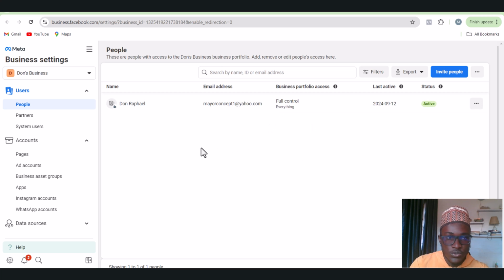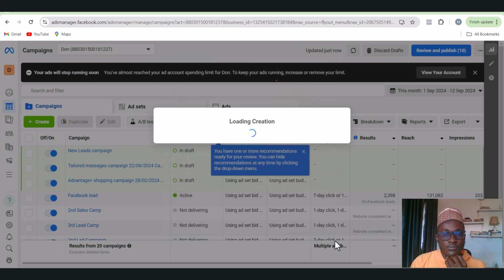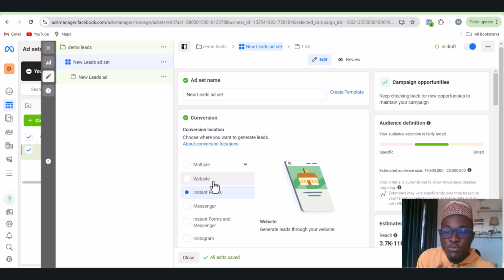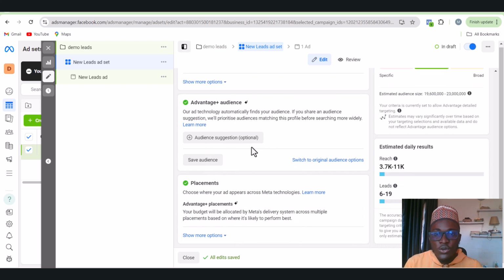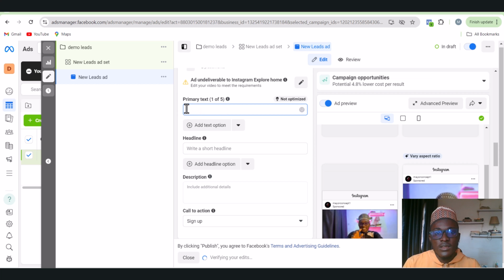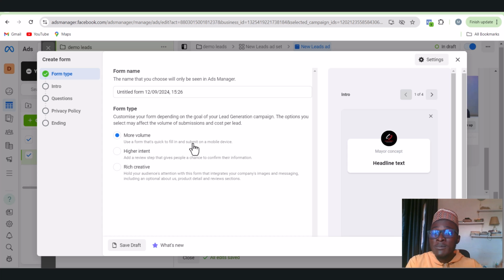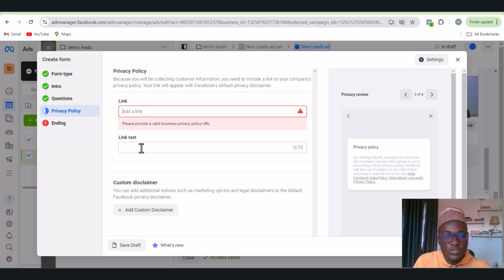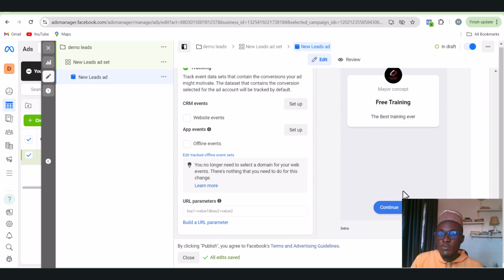Facebook Ads Tutorial 2024